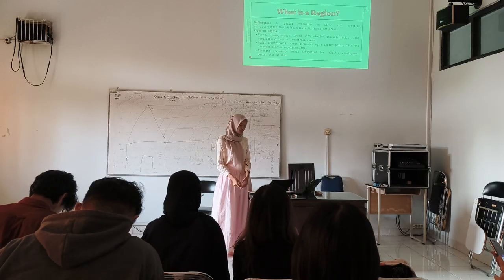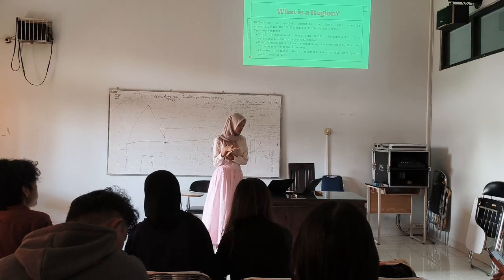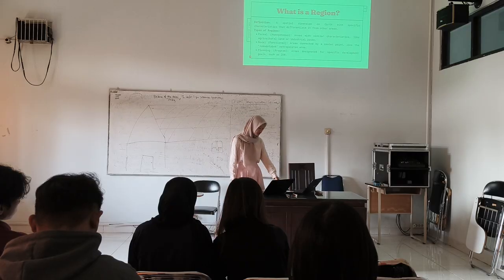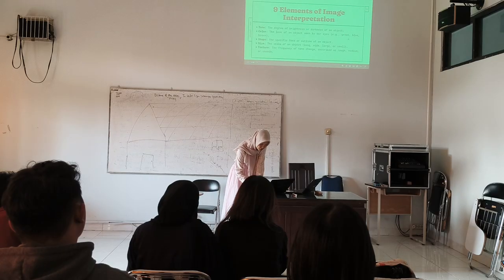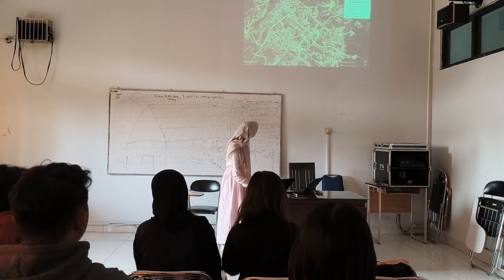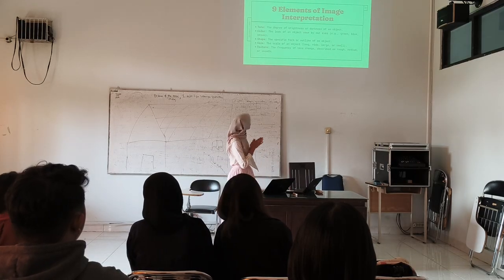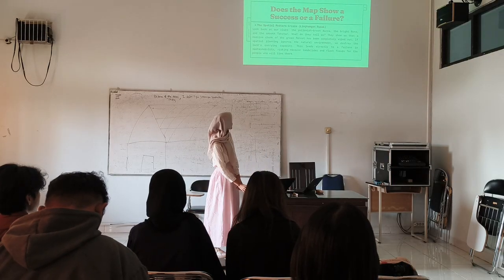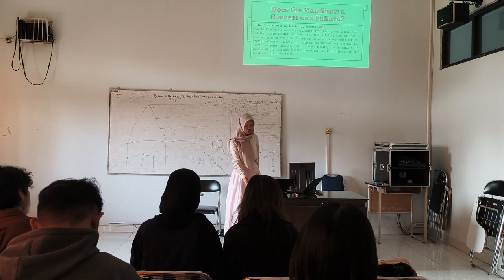TEACHING PRACTICE | ELT Across Curriculum Final Exam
Meisya Eka Anugraini
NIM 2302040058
Class 301